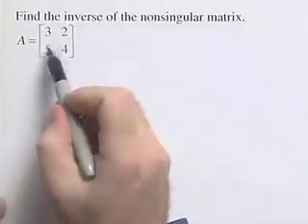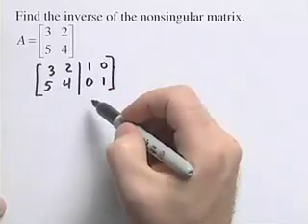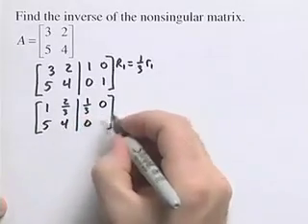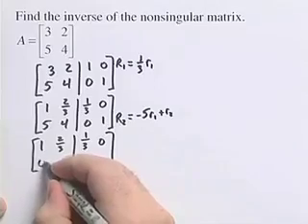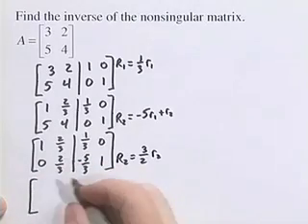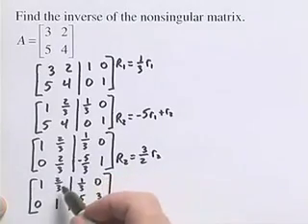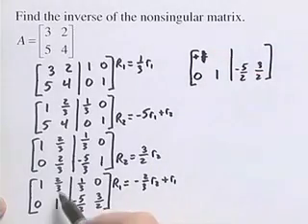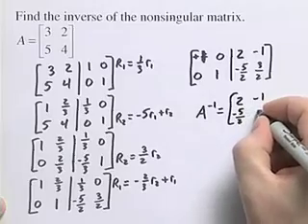Ch6 #11 ChapterTestPrepVideos Sullivan CA Concepts 4e